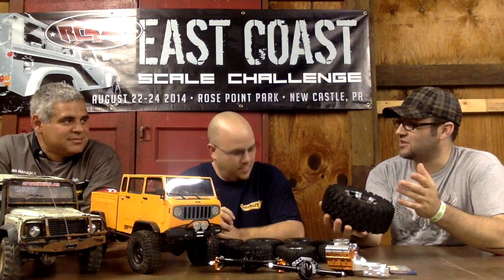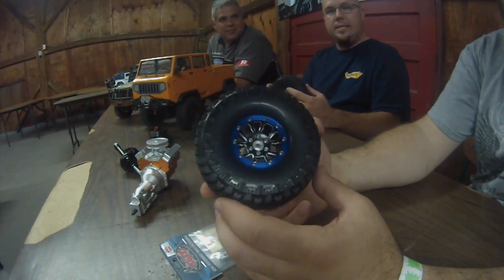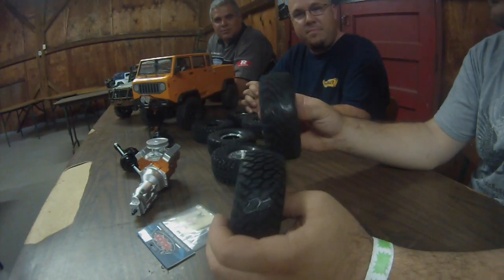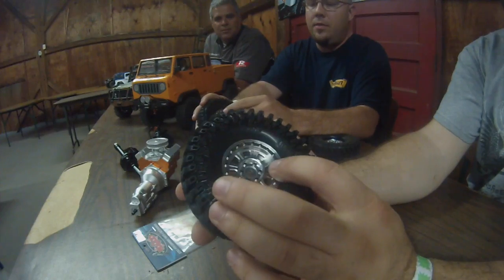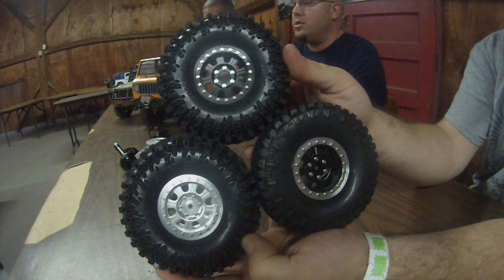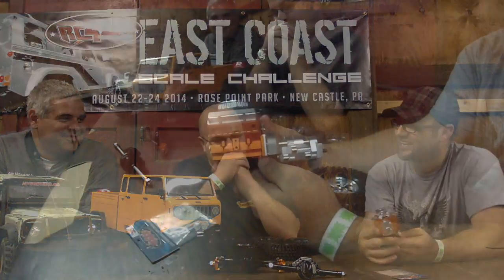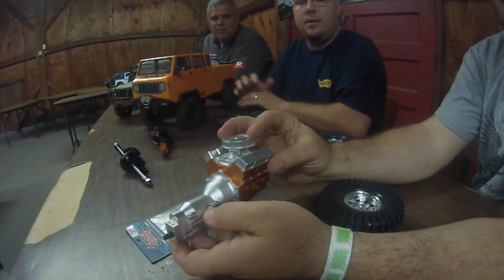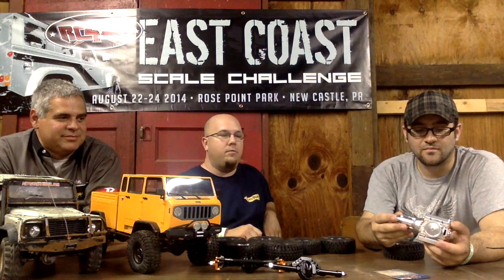New Products from RC4WD - V8 motor, Raceline wheels, D44 Axles - Episode 2